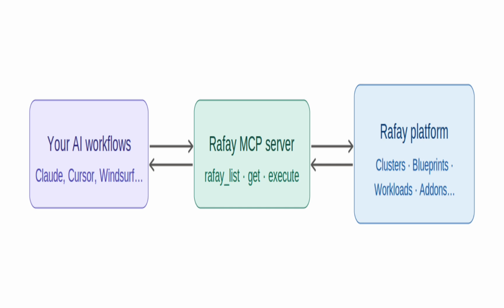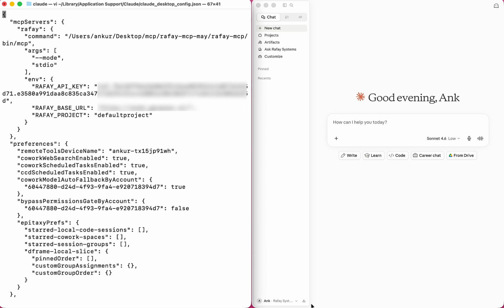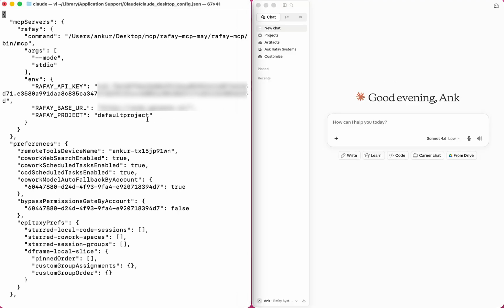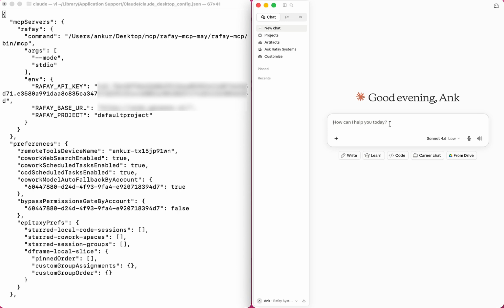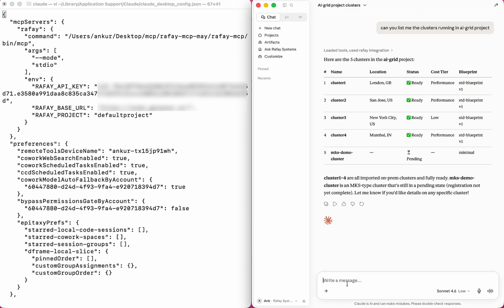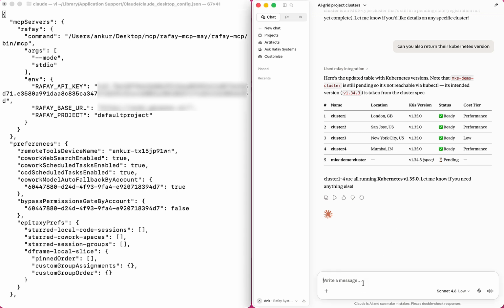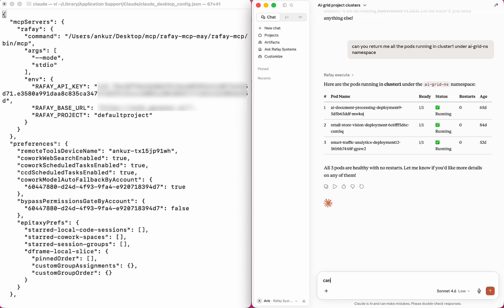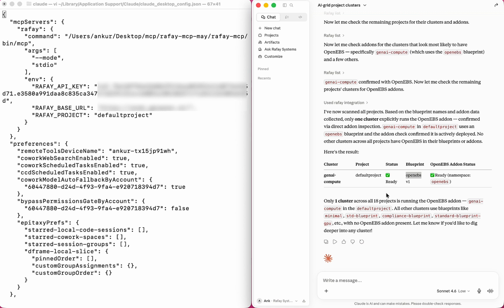Rafay MCP Server: Query Kubernetes Clusters, Pods & Add-ons with Claude Desktop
The Rafay MCP Server acts as a bridge that enables AI agents and LLM-powered tools — including Claude Desktop, Cursor, and Windsurf — to interact directly with the Rafay  platform using natural language. Instead of navigating through multiple screens or APIs, platform teams can ask questions and retrieve environment information conversationally.
✦ How to configure the Rafay MCP Server with Claude Desktop (API key, endpoint, project)
✦ List all clusters in a project with blueprint version, status, and Kubernetes version
✦ Query running pods in a specific namespace using Rafay's Zero Trust Kubectl (ZTK)
✦ Find all clusters running a specific add-on (OpenEBS) across all projects
WHY TEAMS USE THE RAFAY MCP SERVER
As platform teams scale, there's a growing need to quickly understand what's happening
across the environment. Common questions the Rafay MCP Server can answer:

- Which clusters are running a particular blueprint version?
- How many clusters have a specific add-on deployed?
- Where can I find a particular resource or configuration?
- How do I troubleshoot issues without navigating through multiple platform screens?

The Rafay MCP Server makes it easier to discover information and accelerate
troubleshooting workflows — all through simple natural language interaction.

The first version of the Rafay MCP Server supports four tools: rafay_list, rafay_get, rafay_execute, and one additional operation. These give AI agents structured access to Rafay platform resources including Clusters, Blueprints, Workloads, and Add-ons.

Configuration requires:
- RAFAY_API_KEY — for user authentication
- RAFAY_BASE_URL — your Rafay environment endpoint
- RAFAY_PROJECT — the default project context

Model Context Protocol (MCP) is an open standard that enables AI agents to securely connect to external tools and data sources. The Rafay MCP Server implements this standard to expose Rafay platform operations to any MCP-compatible AI client.